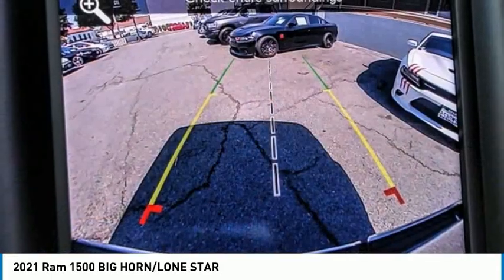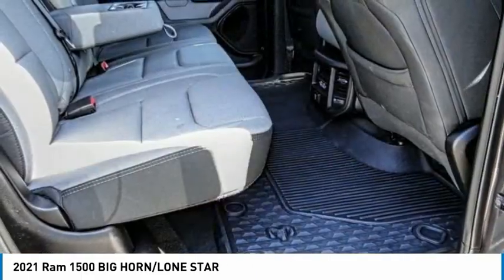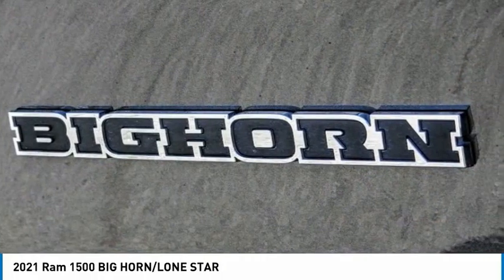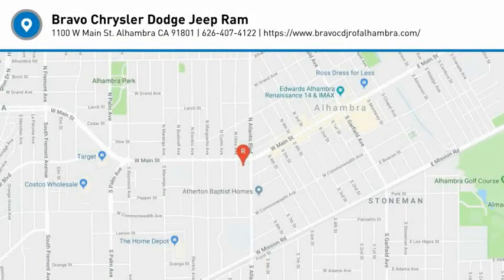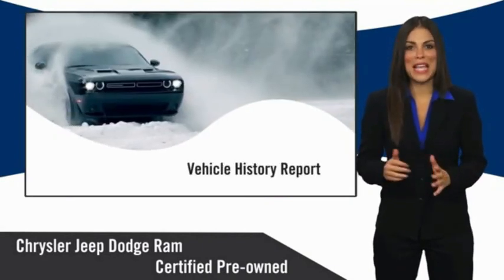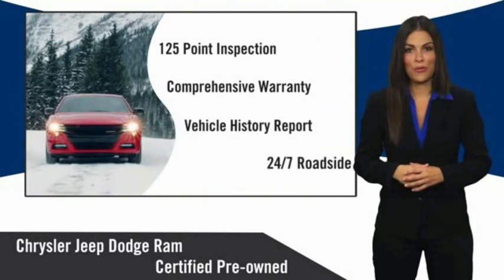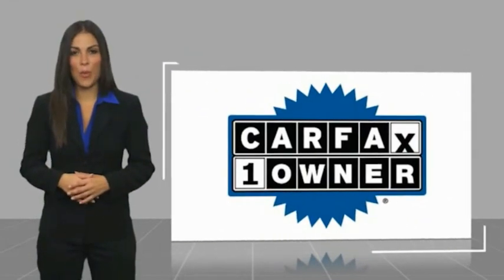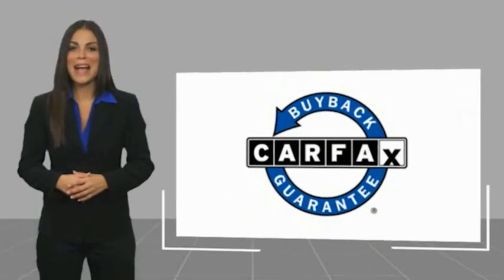2021 Ram 1500 MONTEREY PARK ROSEMEAD EL MONTE MONTEBELLO LOS ANGELES C97611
2021 Ram 1500 BIG HORN/LONE STAR

1100 W Main St.

BRAVO CHRYSLER DODGE JEEP RAM OF ALHAMBRA, PROUDLY SERVING LOS ANGELES, SAN GABRIEL VALLEY, MONTEREY PARK, EL MONTE, AND SURROUNDING CALIFORNIA LOCATIONS. THIS GRANITE 2021 Ram 1500 IS EQUIPPED WITH A HEMI 5.7L V8 Multi Displacement VVT eTorque, AUTOMATIC TRANSMISSION, AND RECEIVES AN ESTIMATED . CONTACT BRAVO CHRYSLER DODGE JEEP RAM OF ALHAMBRA TO SCHEDULE A TEST DRIVE AND TAKE THIS 2021 Ram 1500 HOME TODAY, OR VISIT OUR SHOWROOM CONVENIENTLY LOCATED AT 1100 W. MAIN STREET ALHAMBRA, CA 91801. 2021 Ram 1500 BIG HORN/LONE STAR Odometer is 2202 miles below market average! FCA US Certified Pre-Owned Details: * Roadside Assistance * Vehicle History * Warranty Deductible: $100 * Includes First Day Rental, Car Rental Allowance, and Trip Interruption Benefits. SiriusXM 3 month trial subscription. * Transferable Warranty * 125 Point Inspection * Limited Warranty: 3 Month/3,000 Mile (whichever comes first) after new car warranty expires or from certified purchase date * Powertrain Limited Warranty: 84 Month/100,000 Mile (whichever comes first) from original in-service date CPO/Certified, Clean Carfax, Bluetooth, Backup Camera, 115V Auxiliary Power Outlet, 115V Auxiliary Rear Power Outlet, 2nd Row In Floor Storage Bins, 3 Rear Seat Head Restraints, 3.21 Rear Axle Ratio, 4 Way Front Headrests, 40/20/40 Split Bench Seat, 400W Inverter, 48V Belt Starter Generator, 4-Wheel Disc Brakes, 6 Speakers, ABS brakes, Air Conditioning, Air Conditioning ATC w/Dual Zone Control, Alloy wheels, AM/FM radio, Auto-Dimming Exterior Driver Mirror, Auto-Dimming Rear-View Mirror, Big Horn Badge, Big Horn Level 2 Equipment Group, Black Exterior Mirrors, Black Premium Power Mirrors, Brake assist, Bumpers: chrome, Class IV Receiver Hitch, Cloth Bench Seat, Cluster 7.0 TFT Color Display, Compass, Delay-off headlights, Driver door bin, Dual front impact airbags, Dual front side impact airbags, Electronic Stability Control, Exterior Mirrors Courtesy Lamps, Exterior Mirrors w/Supplemental Signals, Foam Bottle Insert (Door Trim Panel), For More Info, Call , Front anti-roll bar, Front Center Armrest w/Storage, Front fog lights, Front License Plate Bracket, Front reading lights, Front Seat Back Map Pockets, Front wheel independent suspension, Fully automatic headlights, Glove Box Lamp, GPS Antenna Input, Heated door mirrors, Heated Front Seats, Heated Steering Wheel, Illuminated entry, Integrated Voice Command w/Bluetooth, Leather steering wheel, Low tire pressure warning, Manufacturer's Statement of Origin, Media Hub w/2 Charge Only USBs, MOPAR Front & Rear Rubber Floor Mats, Occupant sensing airbag, Outside temperature display, Overhead airbag, Overhead console, Panic alarm, ParkSense Front/Rear Park Assist w/Stop, ParkView Rear Back-Up Camera, Passenger door bin, Passenger vanity mirror, Power 4-Way Driver Lumbar Adjust, Power 8-Way Driver Seat, Power Adjustable Pedals, Power door mirrors, Power steering, Power windows, Power-Folding Mirrors, Quick Order Package 27Z Big Horn, Radio data system, Radio: Uconnect 3 w/5 Display, Radio: Uconnect 4 w/8.4 Display, Rear 60/40 Folding Seat, Rear anti-roll bar, Rear Dome w/On/Off Switch Lamp, Rear Power Sliding Window, Rear seat center armrest, Rear step bumper, Rear Wheelhouse Liners, Rear Window Defroster, Remote keyless entry, Remote Start System, Security Alarm, SiriusXM Radio Service, Speed control, Split folding rear seat, Steering wheel mounted audio controls, Sun Visors w/Illuminated Vanity Mirrors, Tachometer, Telescoping steering wheel, Tilt steering wheel, Traction control, Trailer Brake Control, Trip computer, Universal Garage Door Opener, Variably intermittent wipers, Voltmeter, Wheels: 18 x 8 Cast-Aluminum Painted. 4D Crew Cab HEMI 5.7L V8 Multi Displacement VVT eTorque RWD 8-Speed Automatic Bravo Chrysler Dodge Jeep RAM dealership is a new kind of dealership, where we put our customers needs first. We are located in Alhambra, CA, just miles east from the Downtown Los Angeles area. Our dealership has been proudly serving the Los Angeles area and the San Gabriel Valley community under our new ownership as of June 6, 2017. When shopping for a new vehicle you will get assigned a professional Product Specialist to help you find the right vehicle for you. No commission, no pressure is our motto. Our Service Department does not fall behind, we have on-hand knowledgeable Service Advisor s that offer multi-lingual service in English, Spanish, and Mandarin Stock #: C97611 | VIN: 1C6RREFT3MN629750 | 2021 Ram 1500 PK Bravo Chrysler Dodge Jeep Ram